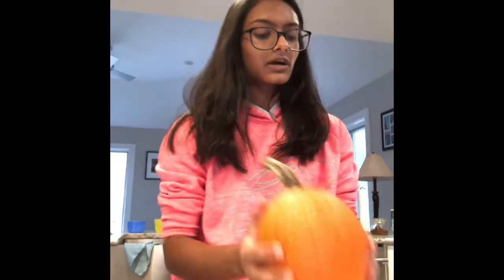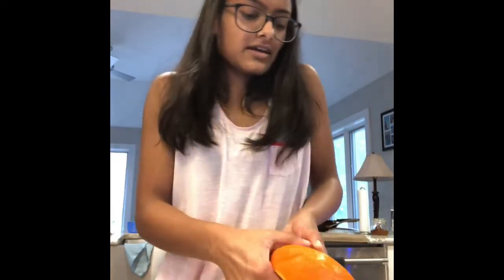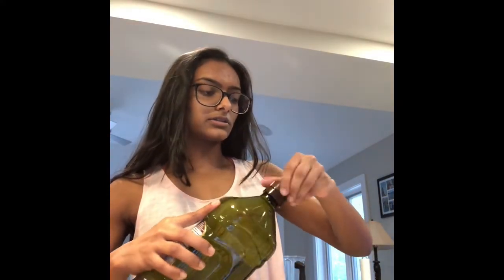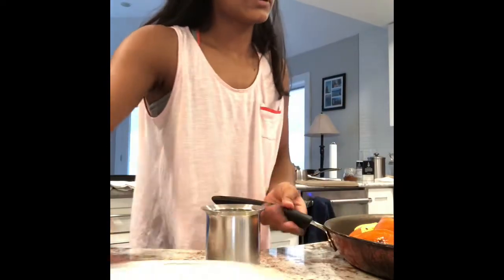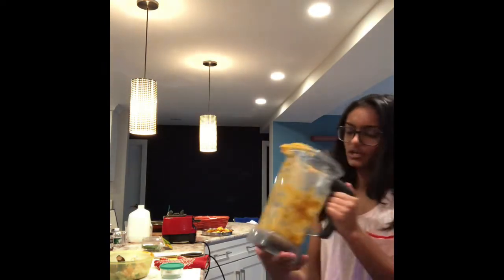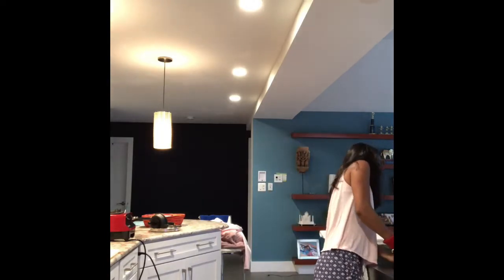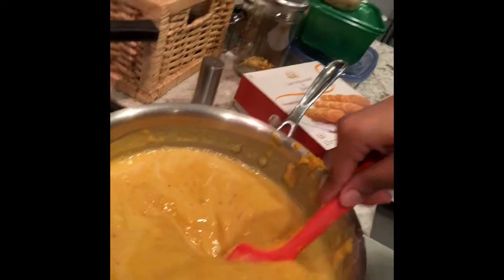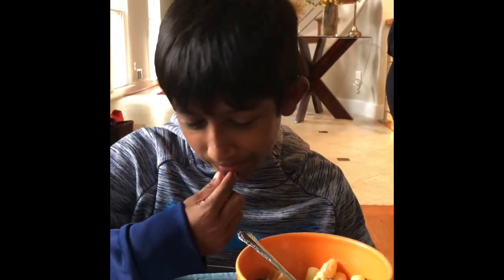pumpkin soup!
hey guys! it’s chef veda!! this is my first time ever filming myself cooking a full meal. i hope you guys like it. be sure to comment if u would like more content. my instagram is @peter.vedaa